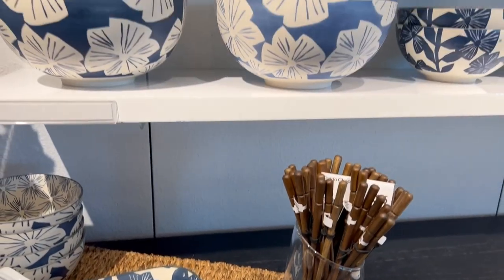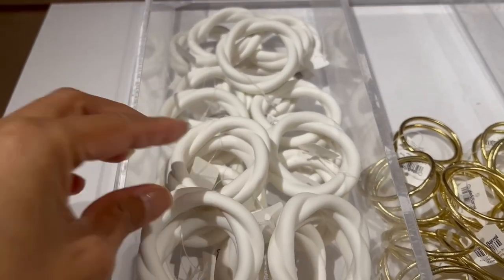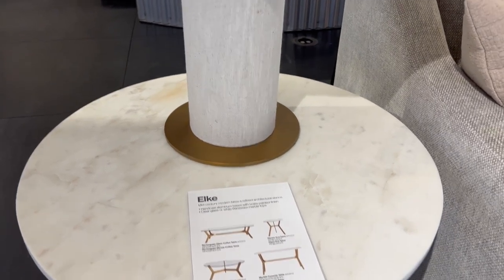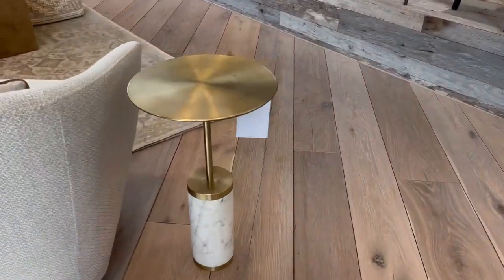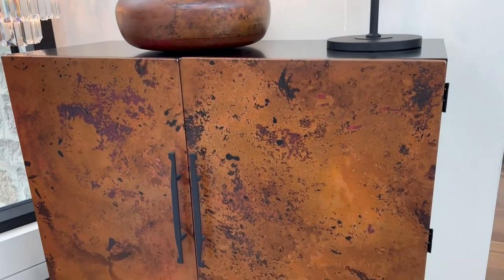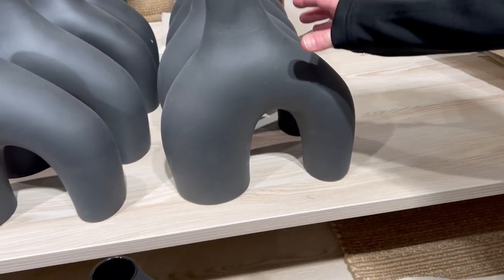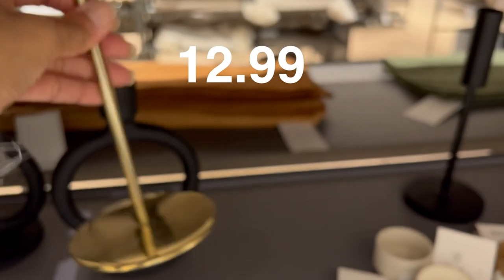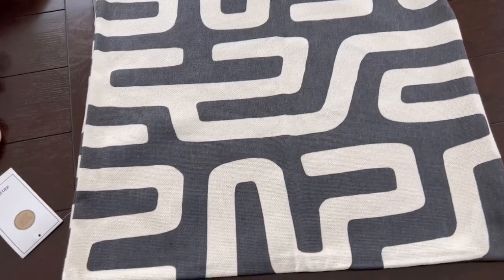NEW * 2022 BROWSE WITH ME | CRATE & BARREL | H&M HOME | ARHAUS | INTERIOR DESIGN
2022 Home décor trends | Arhaus  Luxury Furniture | H & M Home Store | Crate and Barrel and Ethan Allen. My name is Glamour Ellen in this video I'm taking you with me to browse around in luxury furniture store to get some inspiration and what home décor items they have for 2022.
From time to time I'd love to go here to see their décor pieces and get some ideas and If I see something I like I took a picture and find it in affordable store like Homegoods. I hope this video will inspire you and get some ideas how to style your home as much as I do.

Glamour Ellen

Please check  My latest video of 2022